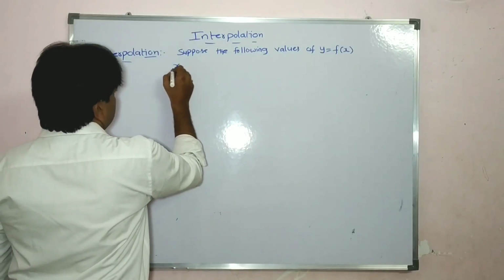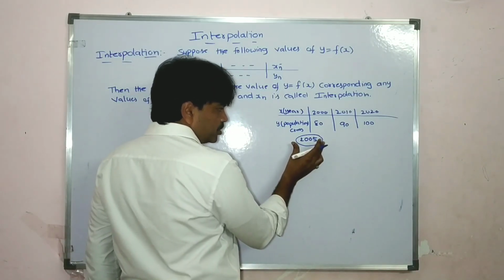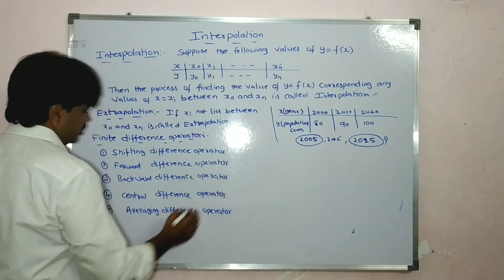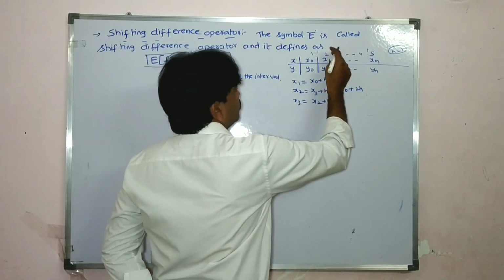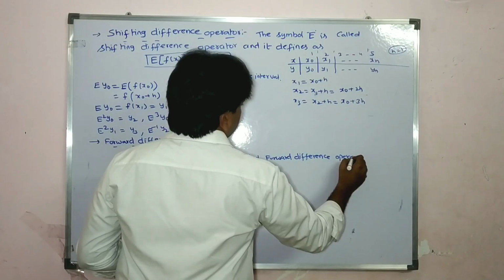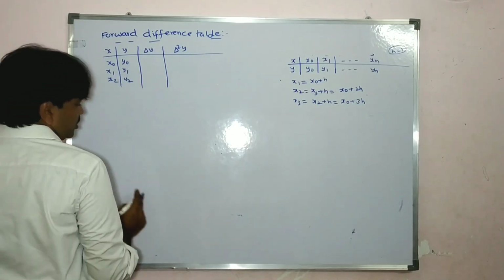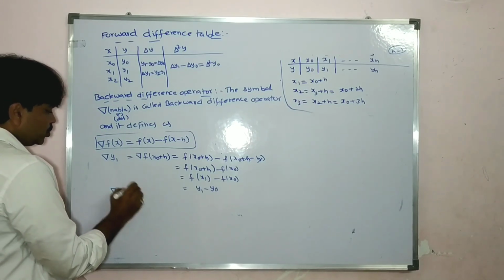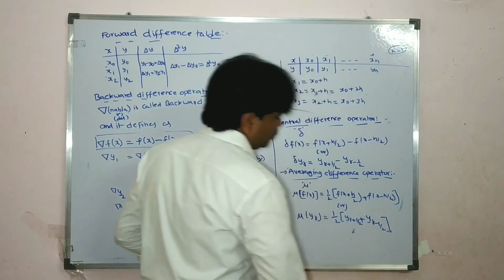Interpolation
Every student can easily understand concept because my explanation with examples.

Hello friends, today  In this lecture, i discussed new chapter Interpolation.